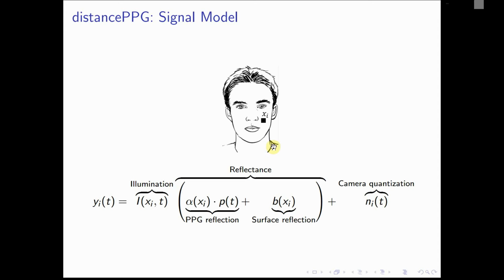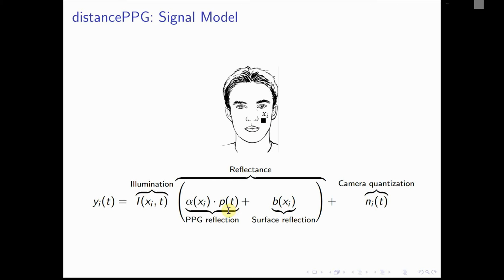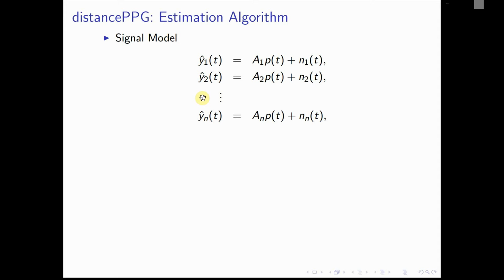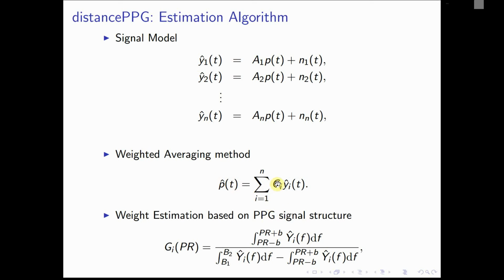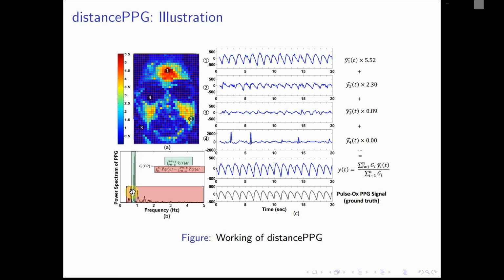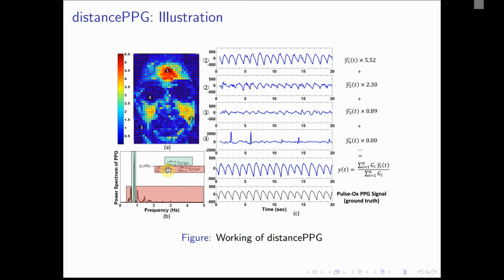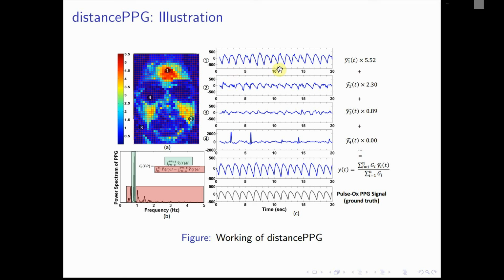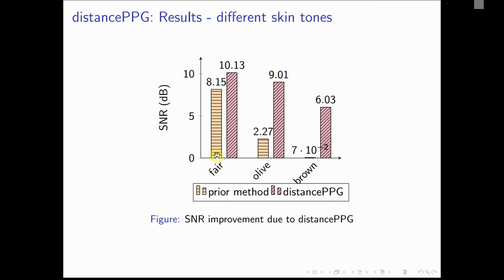Non-contact vital sign (part 4)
Non-contact Monitoring vital signs and blood flow using cameras